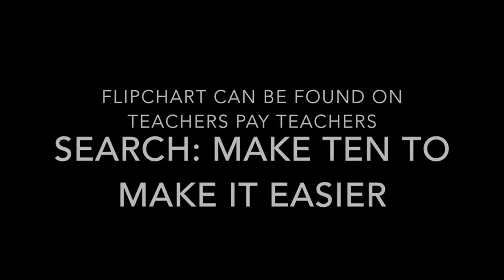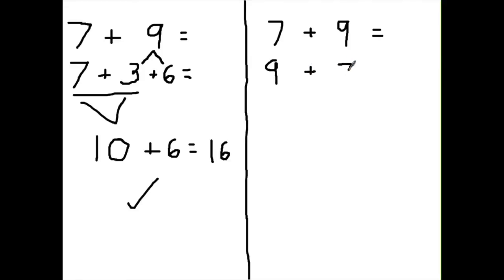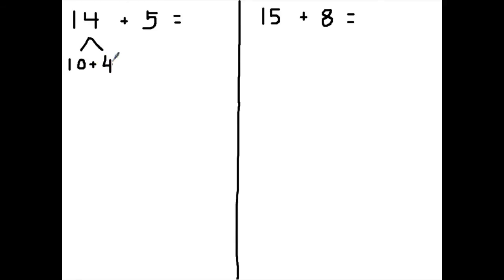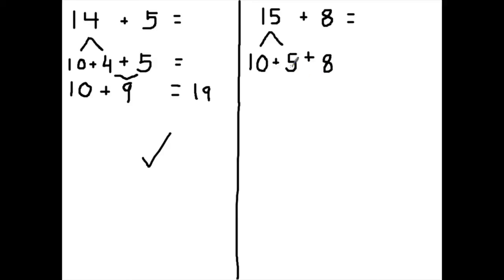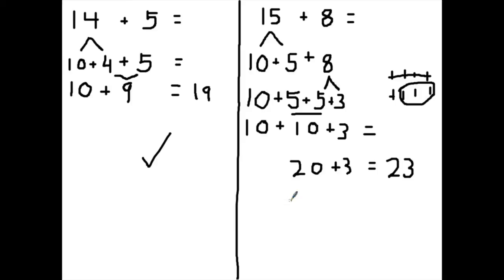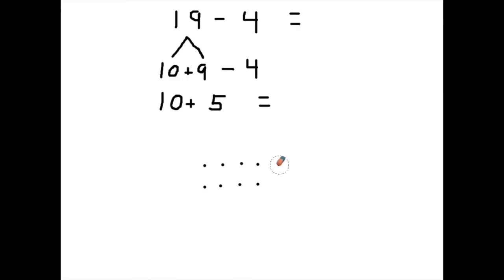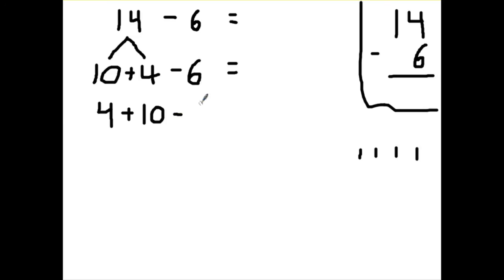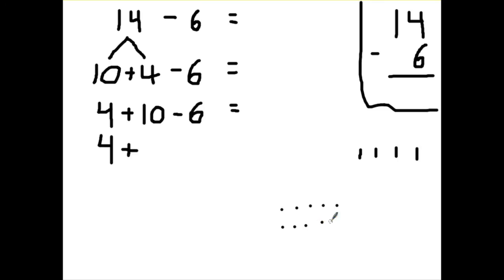2nd Grade CCSS Math - Making 10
Solving basic and more complex addition and subtraction problems by decomposing numbers to make 10.